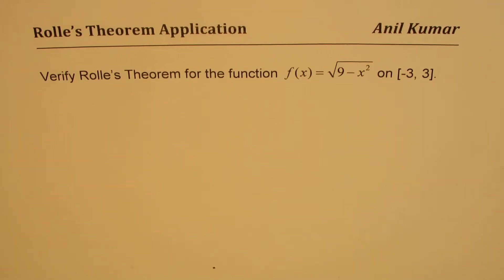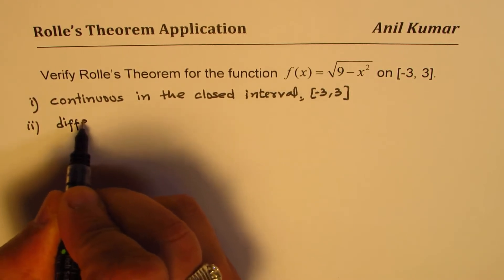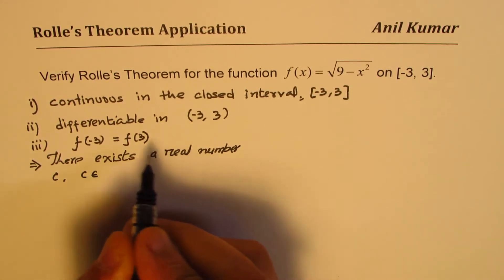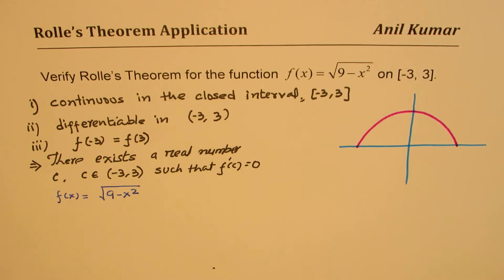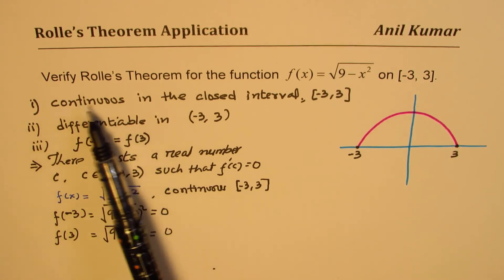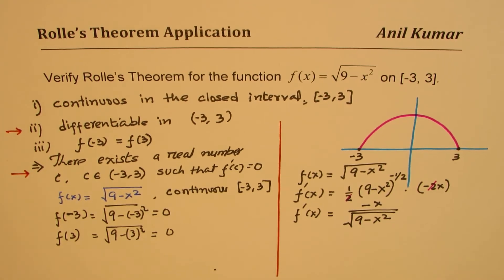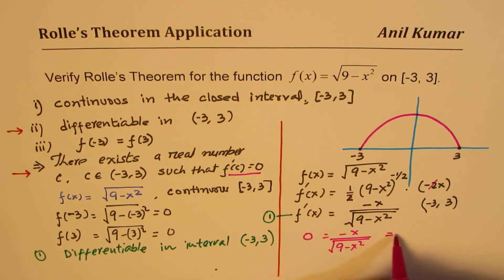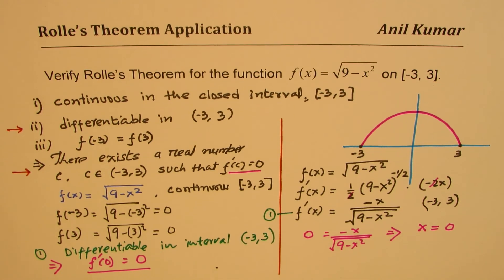Verify Rolle's Theorem for (9 - x^2)^(1/2) in the domain [-3, 3]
Verify Rolle’s Theorem for the function f(x) = (x - 9)^0.5  on [-3, 3].